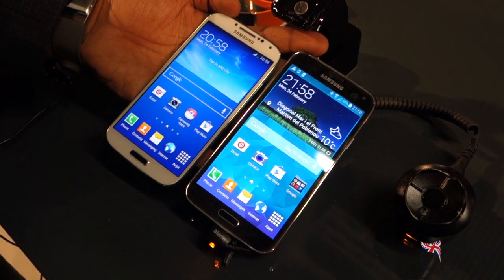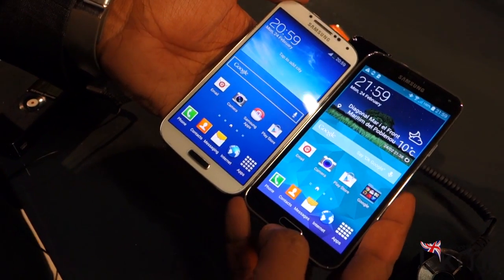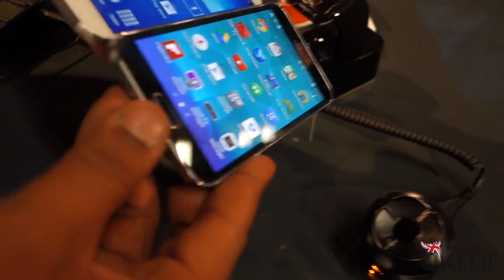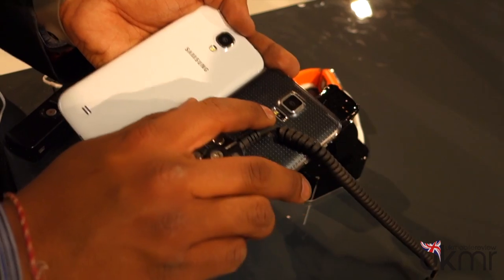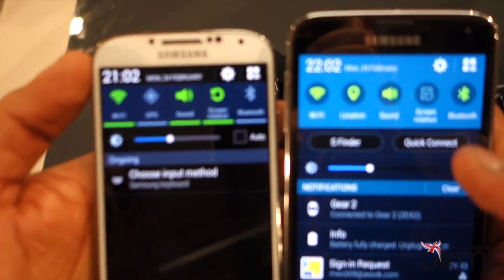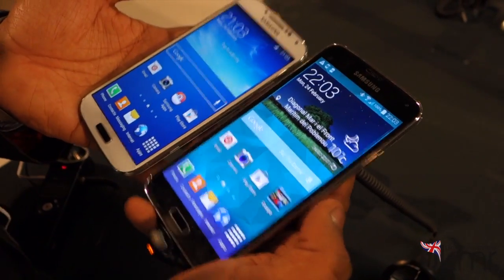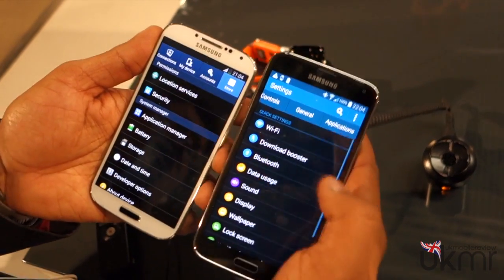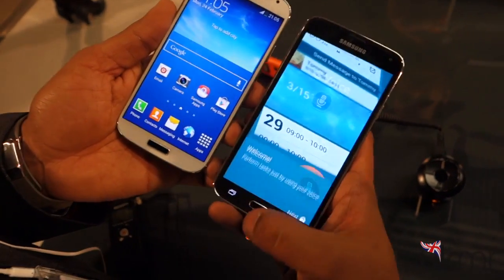MWC 2014: Samsung Galaxy S4 vs Galaxy S5 - What's New?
Samsung Galaxy S5 vs Galaxy S4 What's New from Mobile World Congress 2014
Sony RX100 M2 (UK) / (US)